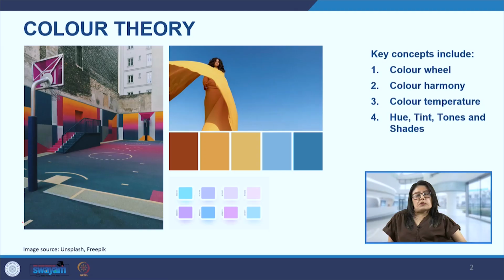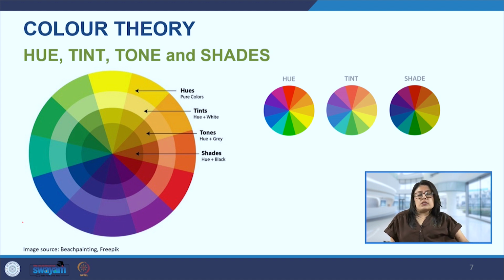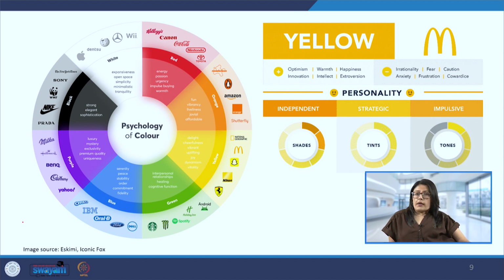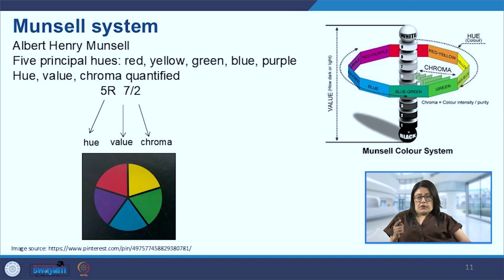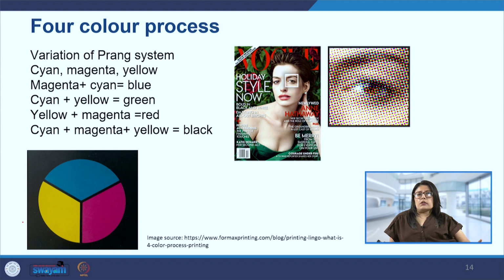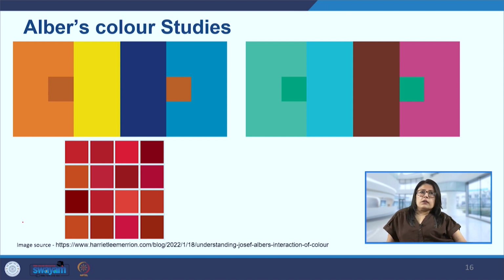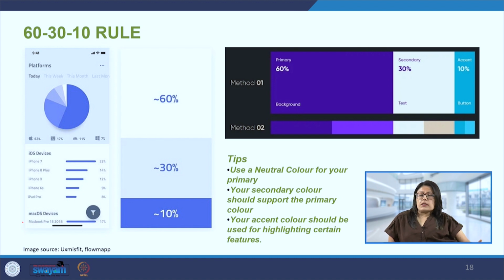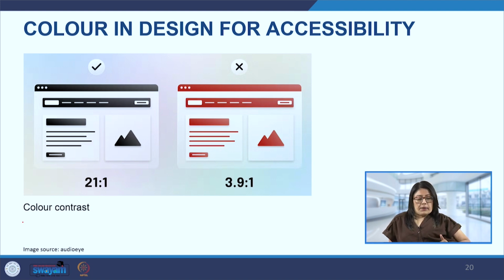Lecture 34: Colour Theory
This lecture delves into the topic of color theory and discusses the various concepts surrounding it.